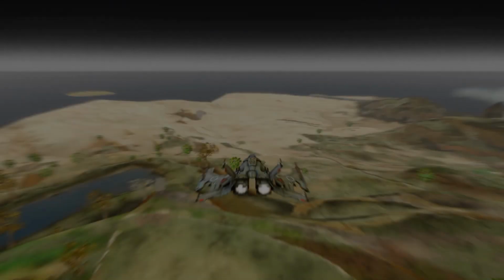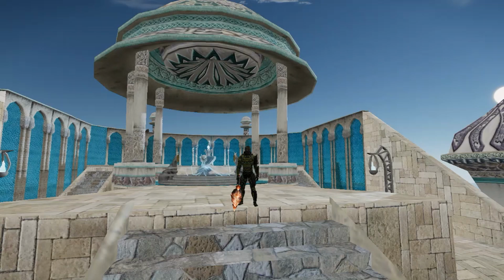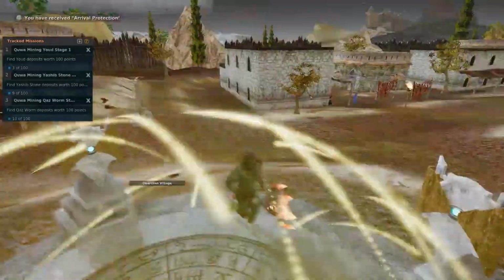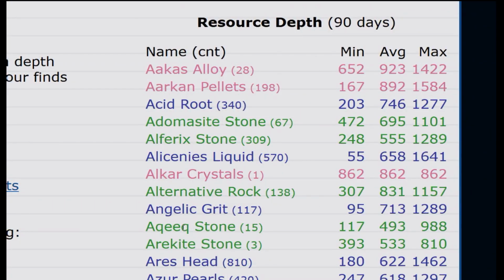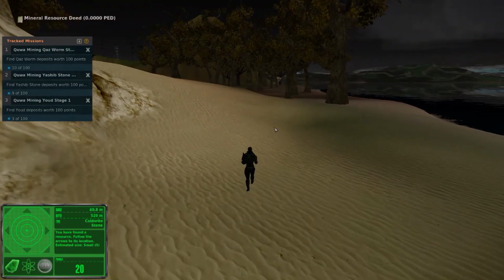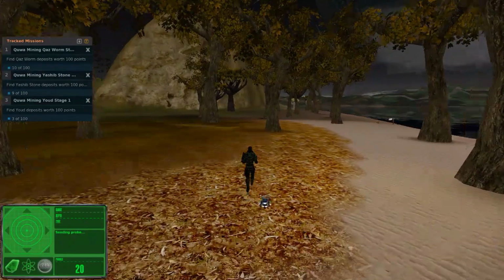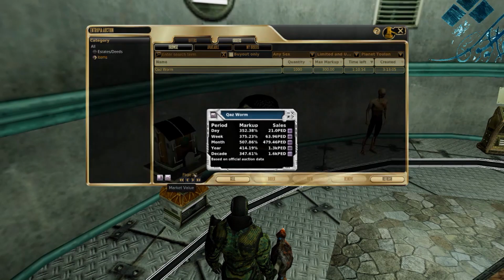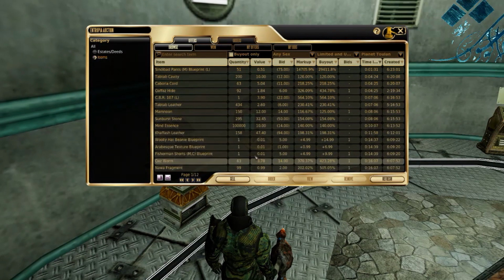Mining The Entropia Universe - Toulan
Back to planet Toulan where tons of wonderful changes have taken place with patches, fixes, and new content awaiting us all! I'm going to be looking at the mining missions and new player crafting mission to help those who want get the resources needed to complete those!